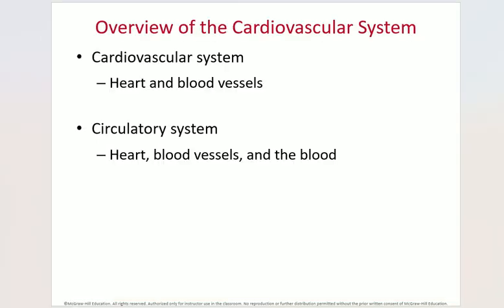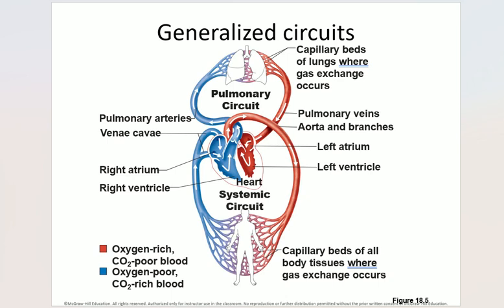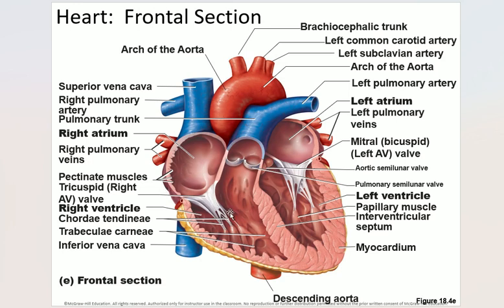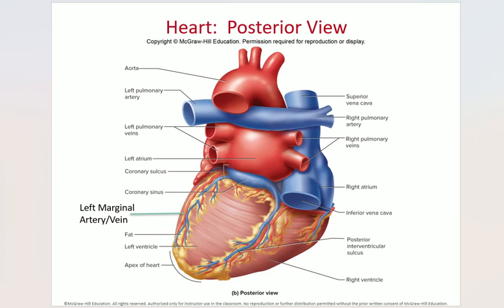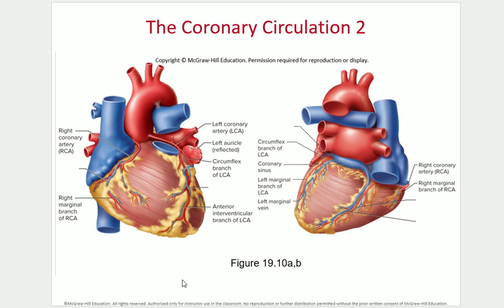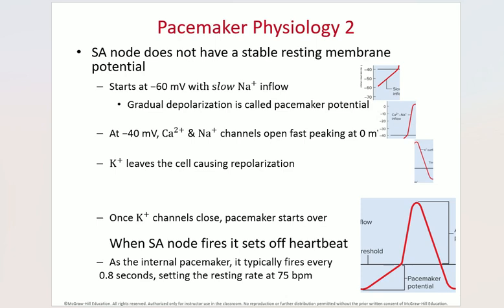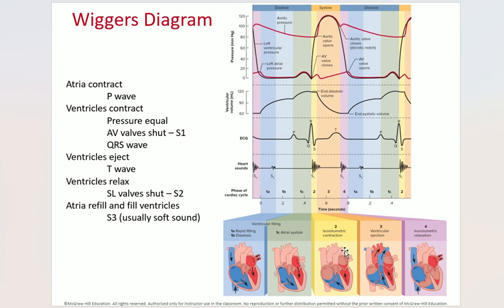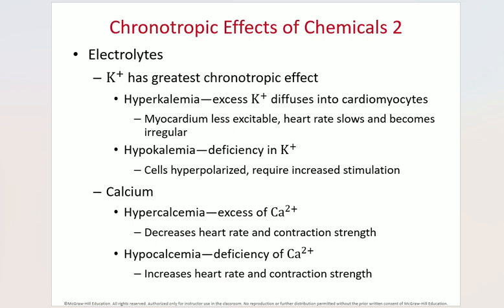Ch 19 Heart